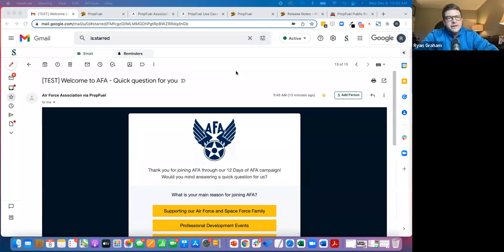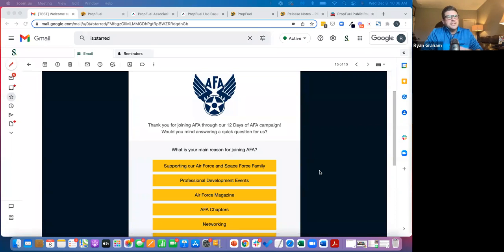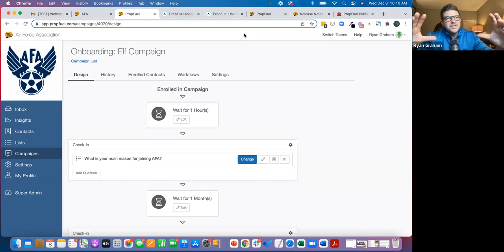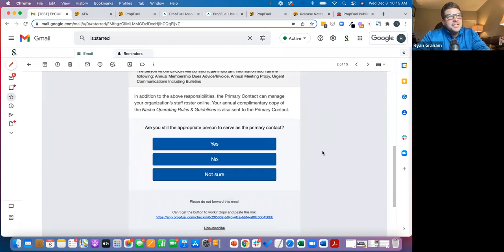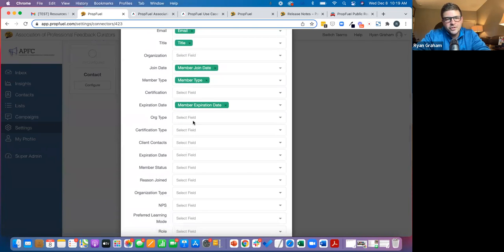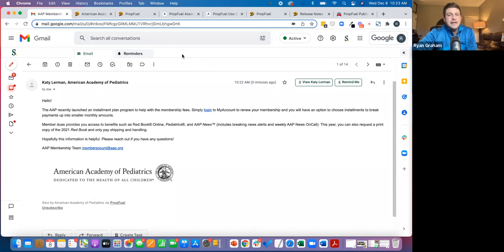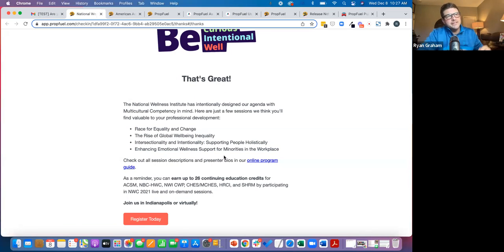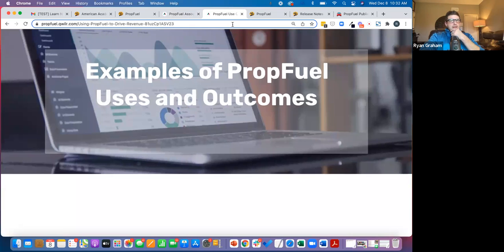PropFuel Demo Day December 2021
PropFuel VP of Sales, Ryan Graham, hosts quick demo of PropFuel. If you've ever been the least bit curious about the platform and what it can do for your association's engagement efforts and bottom line, now's the time to check it out!

He'll give you a glimpse into our conversational engagement philosophy, the Ask, Capture & Act process, and show you campaigns to get your members to engage, act on joining/ registering, tell you what they need and want, and more.